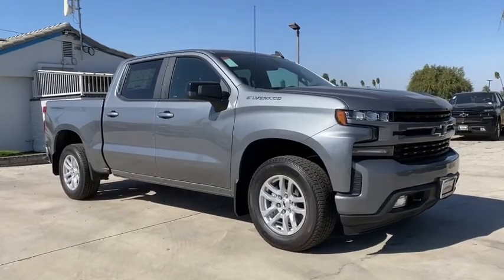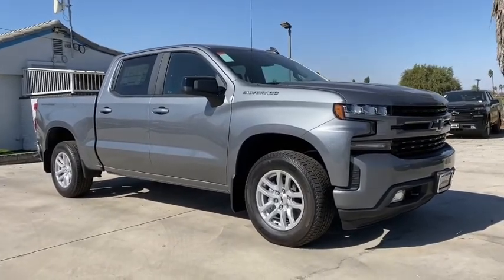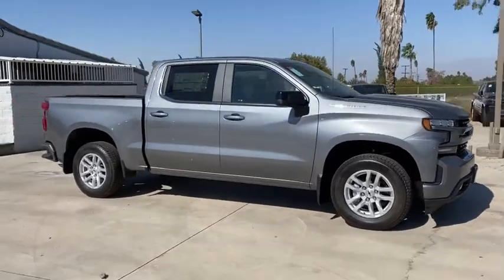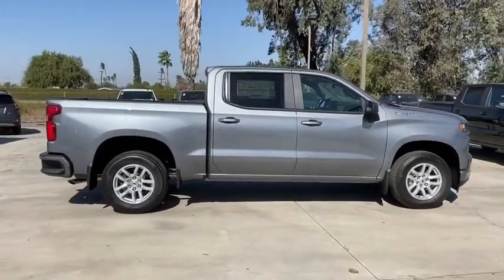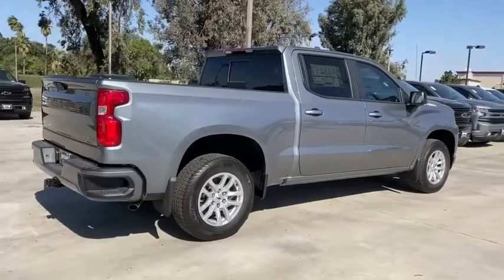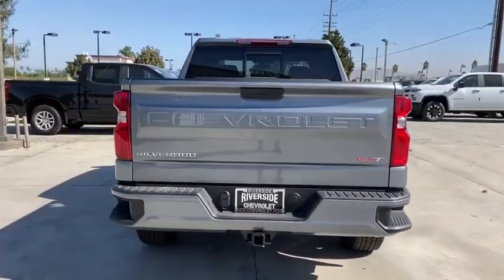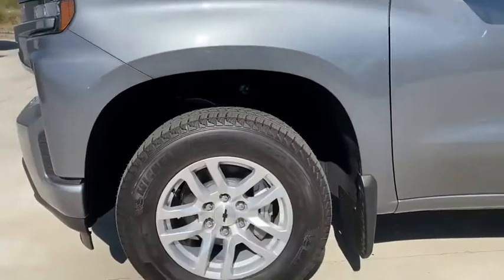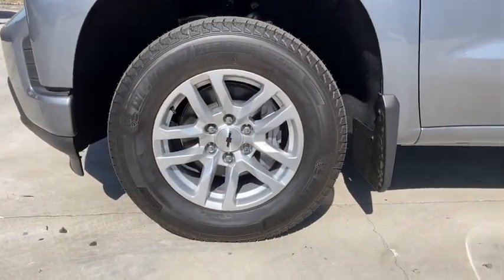2020 Chevrolet Silverado 1500 Fontana, Redlands, Ontario, Moreno Valley, San Bernardino, Riverside,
Satin Steel Metallic New 2020 Chevrolet Silverado 1500 available in Riverside, California at Riverside Chevrolet. Servicing the Fontana, Redlands, Ontario, Moreno Valley, San Bernardino, CA area.
2020 Chevrolet Silverado 1500 RST - Stock#: 20T1396 - VIN#: 3GCPWDED4LG442117

Riverside Chevrolet
8200 Auto Dr

RST 8-Speed Automatic, Black Cloth. 8-Speed Automatic EcoTec3 5.3L V8 RWDbrbrbrNew Owners! New Attitude! Price includes: $4500 - Chevrolet Consumer Cash Program. Exp. 11/02/2020 $500 - Chevrolet Bonus Cash Program. Exp. 11/02/2020
Preferred Equipment Group 1SP,3.23 Rear Axle Ratio,Heavy-Duty Rear Locking Differential,Wheels: 18 x 8.5 Bright Silver Painted Aluminum,Wheel Locks (Set of 4) (LPO),40/20/40 Front Split-Bench Seat,Front Bucket Seats,Cloth Seat Trim,10-Way Power Driver Seat w/Lumbar,Cloth Rear Seat w/Storage Package,Convenience Package w/Buckets Seats,Convenience Package II,All-Star Edition,All-Star Edition w/PCH,Single-Zone Manual/Semi-Automatic Air Conditioning,Radio: Chevrolet Infotainment 3 System,Radio: Chevrolet Infotainment 3 Plus System,Steering Wheel Mounted Electronic Cruise Control,Electric Rear-Window Defogger,Color-Keyed Carpeting Floor Covering,All-Weather Floor Liner (LPO),OnStar & Chevrolet Connected Services Capable,120-Volt Instrument Panel Power Outlet,Underseat Storage (LPO),Bed Protection Package,Chevytec Spray-On Black Bedliner,Deep-Tinted Glass,Front License Plate Kit,LED Cargo Area Lighting,Molded Black Splash Guards (LPO),Heavy Duty Suspension,Trailering Package,220 Amps Alternator,Integrated Trailer Brake Controller,Front Frame-Mounted Black Recovery Hooks,SiriusXM w/360L,4-Way Manual Driver Seat Adjuster,Power Sliding Rear Window w/Rear Defogger,Rear 60/40 Folding Bench Seat (Folds Up),Chevrolet Connected Access Capable,Power Front Windows w/Passenger Express Down,Power Rear Windows w/Express Down,Power Door Locks,Keyless Open & Start,Power Front Windows w/Driver Express Up/Down,Rear Wheelhouse Liners,Front Rubberized Vinyl Floor Mats,Rear Rubberized-Vinyl Floor Mats,Bluetooth For Phone,Remote Vehicle Starter System,Dual-Zone Automatic Climate Control,Hitch Guidance,Floor Mounted Center Console,High Gloss Black Mirror Caps,Body Color Grille,Heated Driver & Front Outboard Passenger Seats,External Engine Oil Cooler,120-Volt Bed Mounted Power Outlet,Heated Steering Wheel,Auxiliary External Transmission Oil Cooler,12-Volt Rear Auxiliary Power Outlet,170 Amps Alternator,2 USB Ports,2 USB Ports (First Row),Electrical Lock Control Steering Column,Manual Tilt-Wheel Steering Column,Manual Tilt/Telescoping Steering Column,Urethane Steering Wheel,Leather Wrapped Steering Wheel,Front LED Fog Lamps,HD Radio,4.2 Diagonal Color Display Driver Info Center,Universal Home Remote,Steering Wheel Audio Controls,Premium Bose 7-Speaker Sound System,6-Speaker Audio System,Rear Dual USB Charging-Only Ports,Theft Deterrent System (Unauthorized Entry),HD Rear Vision Camera,Rear Vision Camera,4G LTE Wi-Fi Hot Spot Capable,AM/FM radio: SiriusXM,Primary LCD size: 8.0,Apple CarPlay/Android Auto,4-Wheel Disc Brakes,6 Speakers,Air Conditioning,Electronic Stability Control,Tachometer,Voltmeter,ABS brakes,Brake assist,Bumpers: body-color,Delay-off headlights,Driver door bin,Driver vanity mirror,Dual front impact airbags,Dual front side impact airbags,Front anti-roll bar,Front fog lights,Front reading lights,Front wheel independent suspension,Fully automatic headlights,Heated door mirrors,Illuminated entry,Low tire pressure warning,Occupant sensing airbag,Outside temperature display,Overhead airbag,Overhead console,Panic alarm,Passenger door bin,Passenger vanity mirror,Power door mirrors,Power steering,Power windows,Radio data system,Rear reading lights,Rear step bumper,Rear window defroster,Remote keyless entry,Security system,Speed control,Speed-sensing steering,Split folding rear seat,Steering wheel mounted audio controls,Tilt steering wheel,Traction control,Trip computer,Variably intermittent wipers,Compass,Front Center Armrest w/Storage